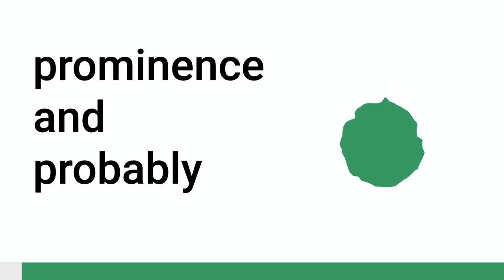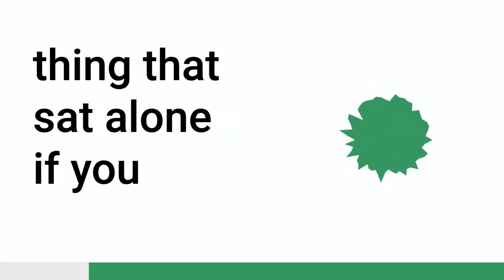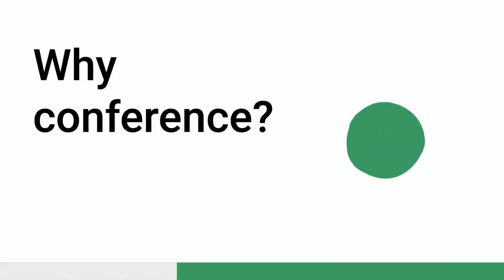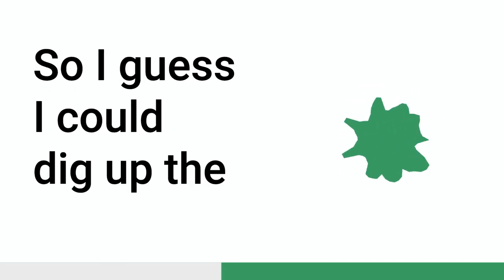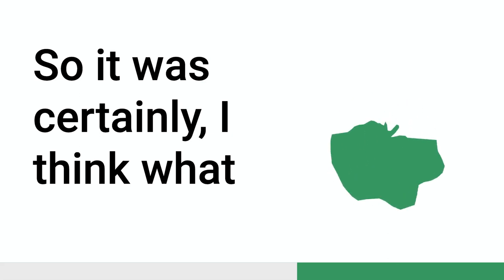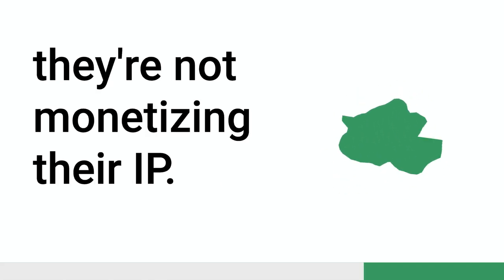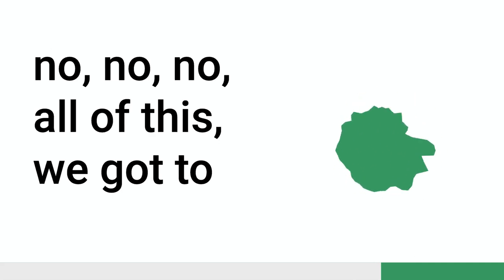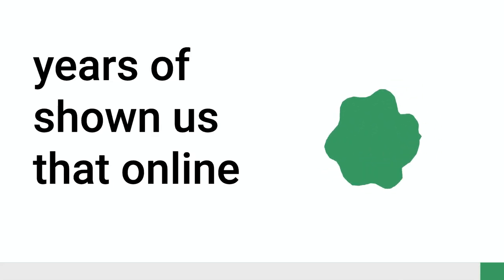John Allsopp discusses the startup ecosystem’s evolution from a “community” to an “industry”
John Allsopp is an author, web developer and conference organiser who’s been working in Australia’s startup ecosystem for nearly three decades. In 2006 he co-founded Web Directions, a conference series for people creating tools for the internet, at a time when the field was still relatively new. In his conversation with Adam, he discusses the very first Web Directions conference, which he sees as being “like the Woodstock of the Australian web industry”, as well as his perspective that over the last few decades the Australian startup ecosystem has evolved from a small “community” into a fully established “industry”.